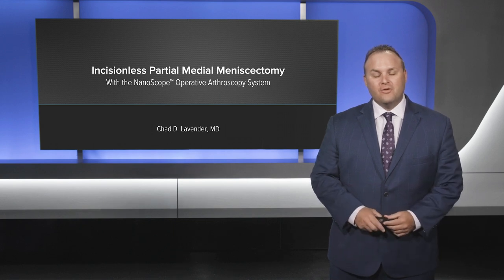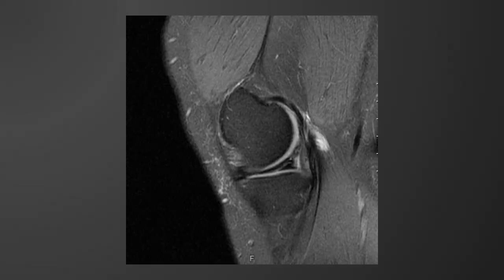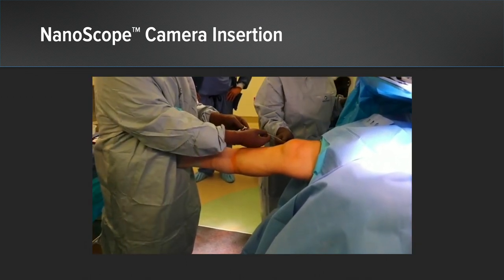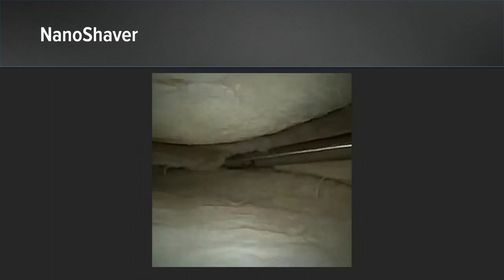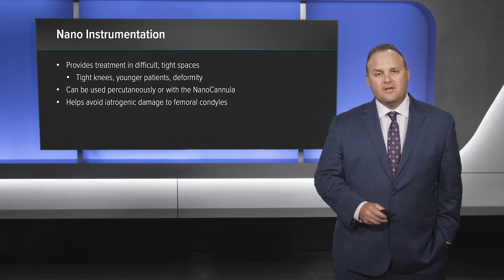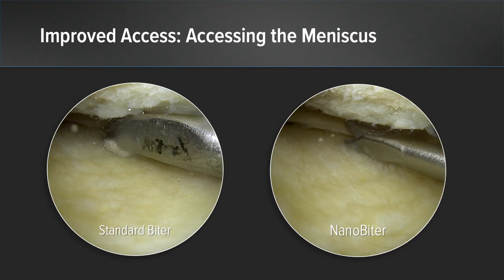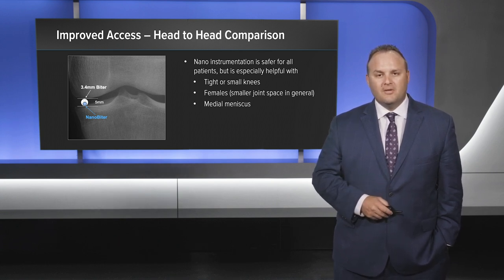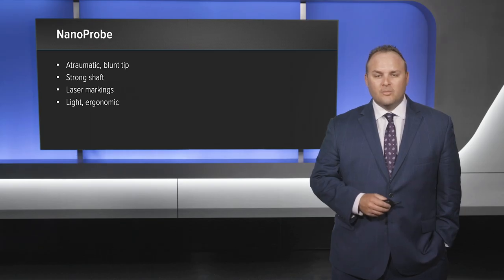Incisionless Partial Medial Meniscectomy With the NanoScope™ Operative Arthroscopy System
Chad D. Lavender, MD (Scott Depot, WV), demonstrates an incisionless partial medial meniscectomy technique using the NanoScope™ operative arthroscopy system.